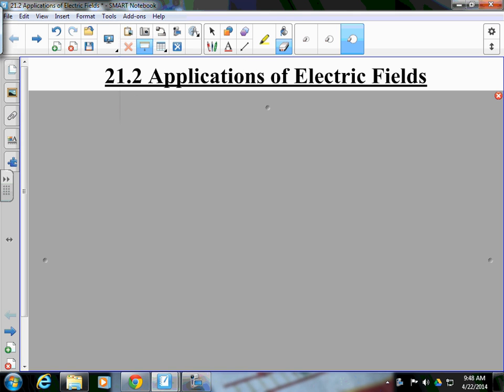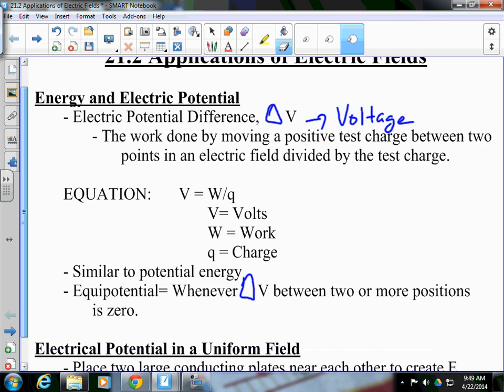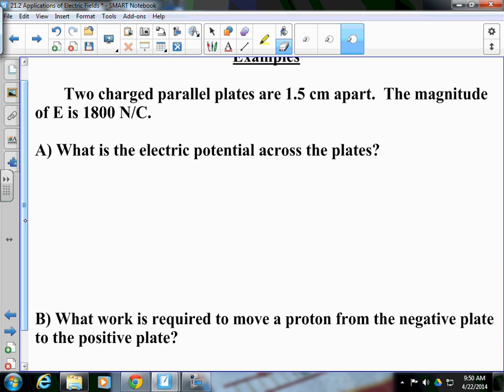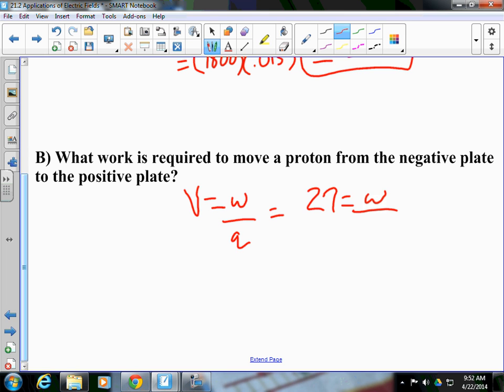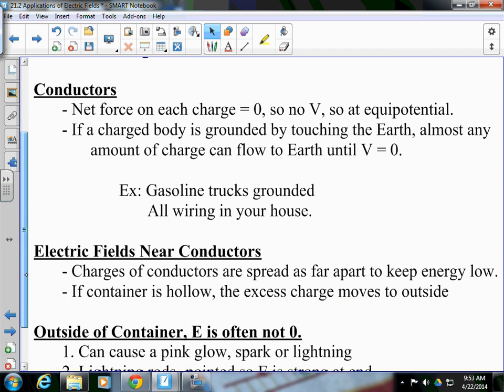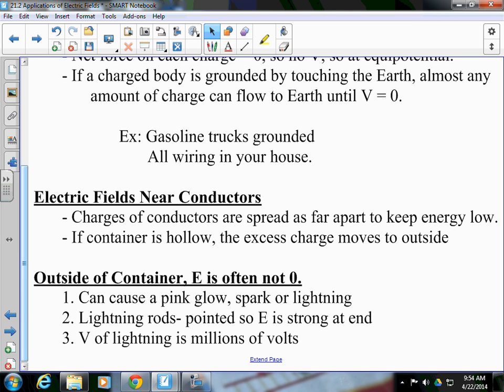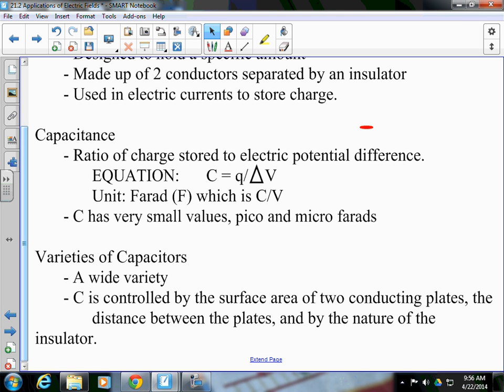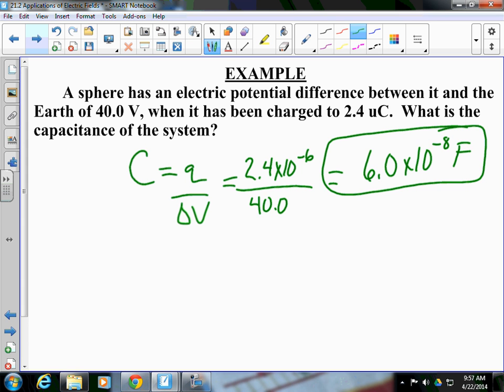Section 21.2 Application of Electric Fields